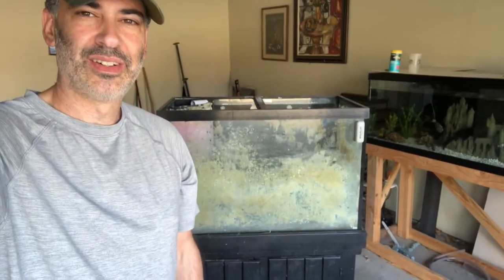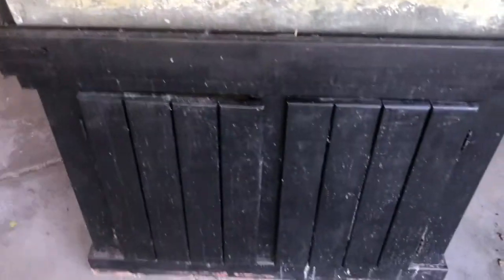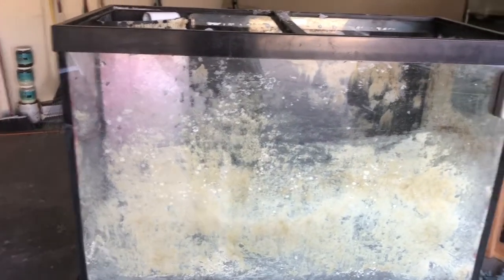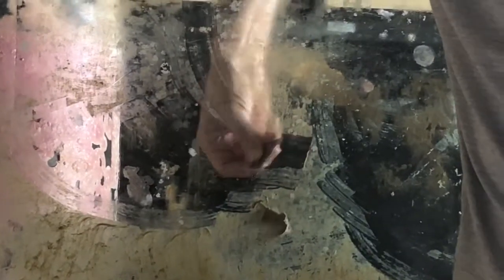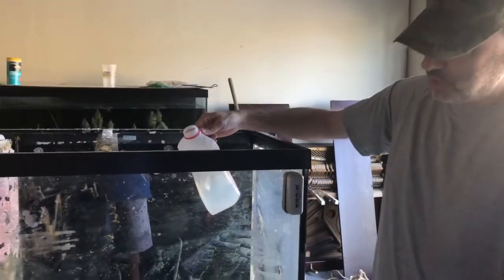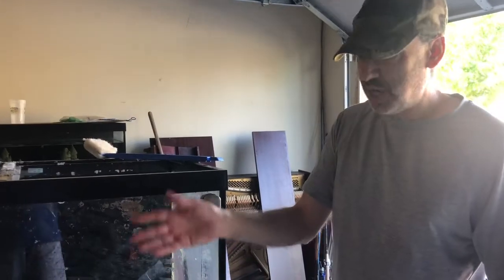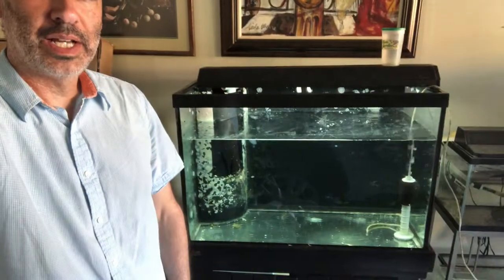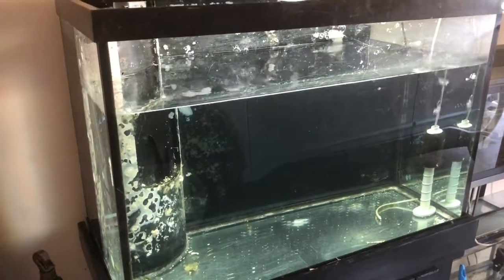How to clean a DIRTY fish tank - From trash to treasure!! 50 gallon fish tank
I got lucky enough to find this fish tank on the curb for free.  I can see why the person gave up and just threw it out.  but look at the results